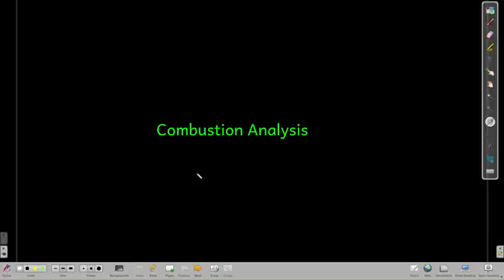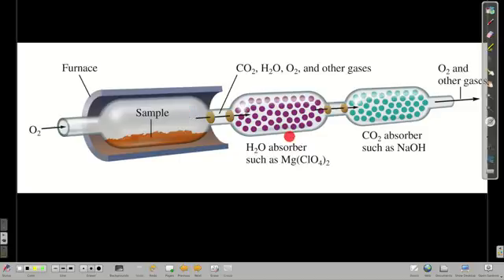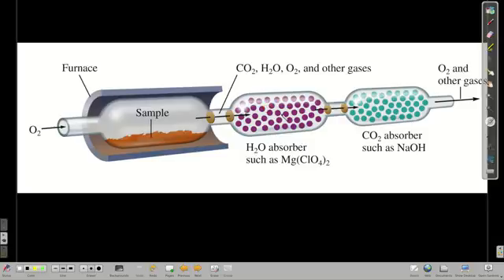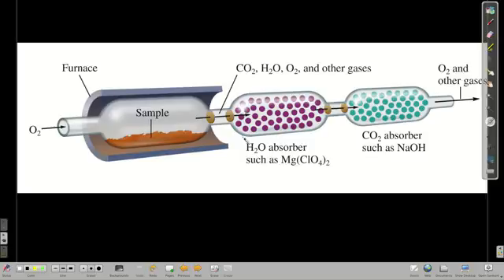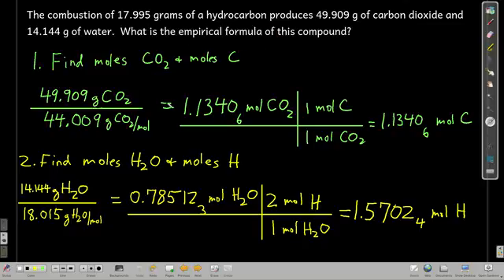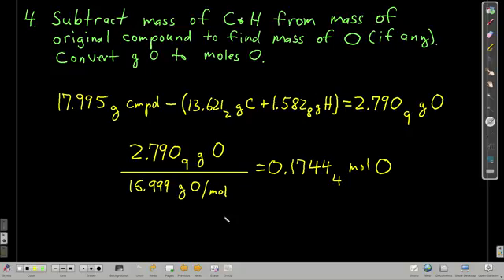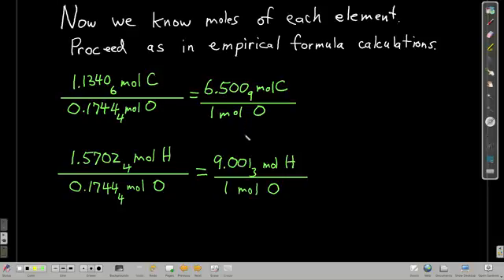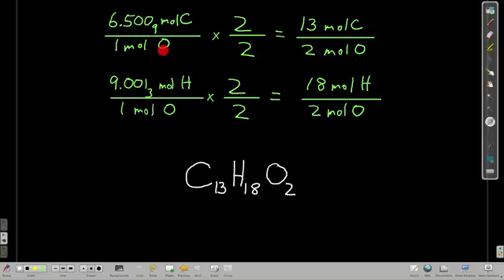Chem101 Combustion Analysis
Using combustion analysis of a hydrocarbon to determine it's empirical formula.